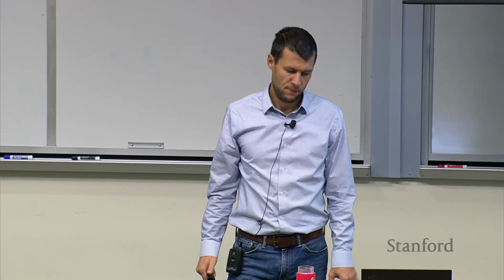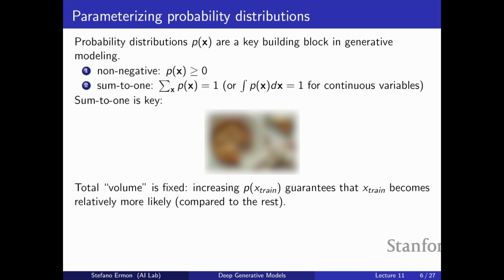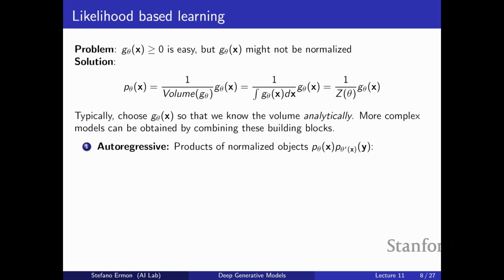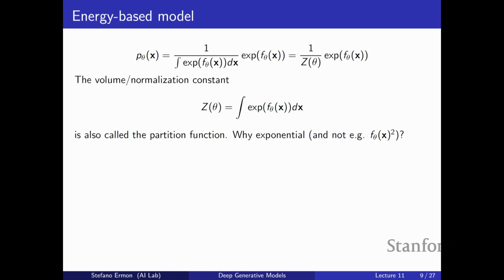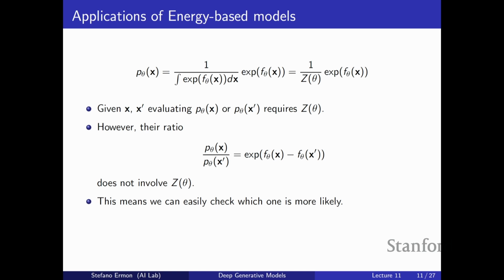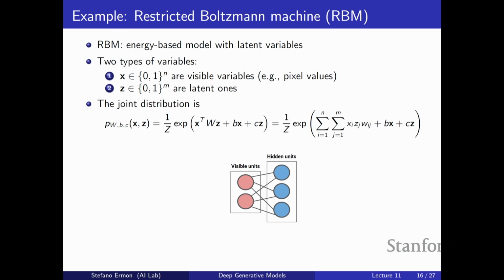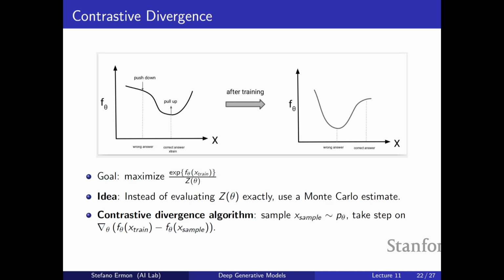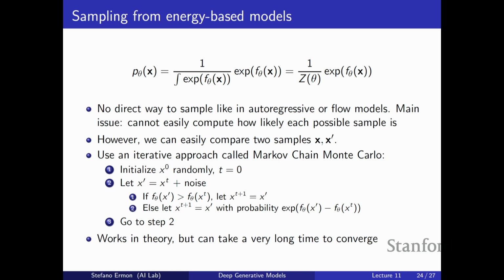Stanford CS236: Deep Generative Models I 2023 I Lecture 11 - Energy Based Models